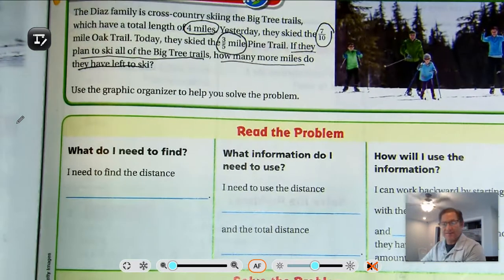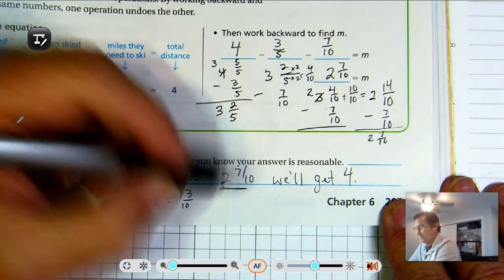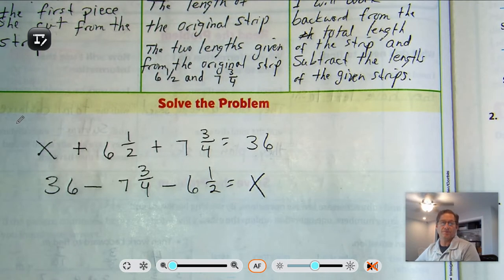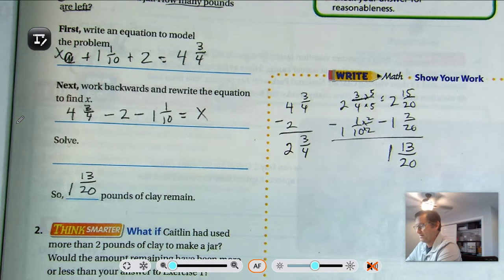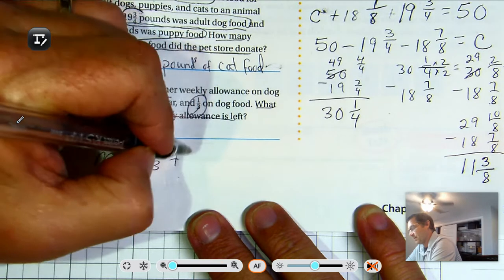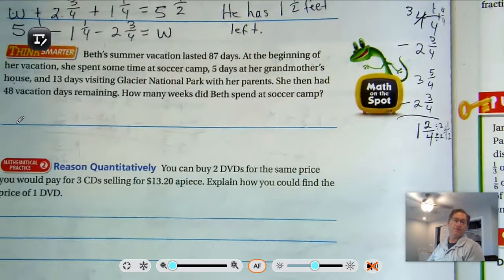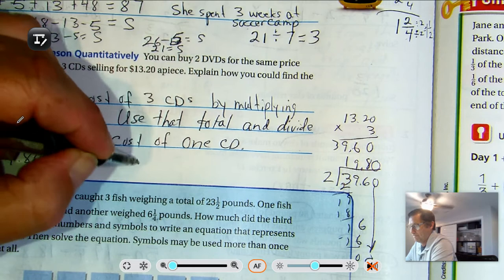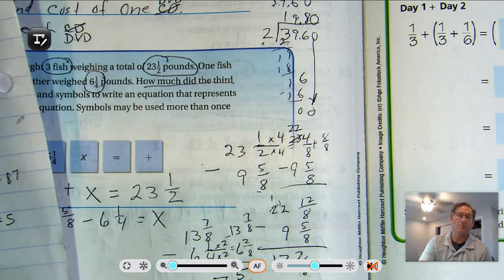5th Grade GO Math: Lesson 6.10 Problem Solving Practice Addition and Subtraction pages 291-294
This video covers Lesson 6.10 Problem Solving Practice Addition and Subtraction with Fractions on pages 291-294 of the 5th grade GO Math textbook.